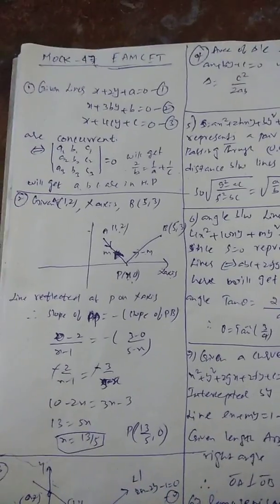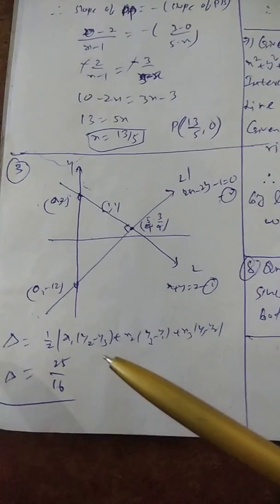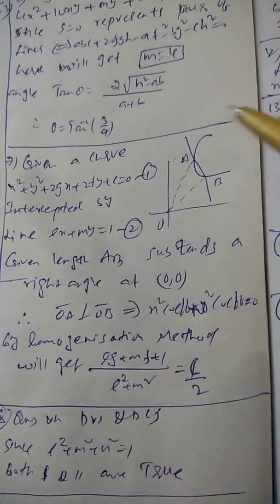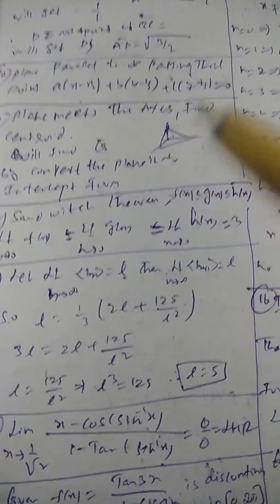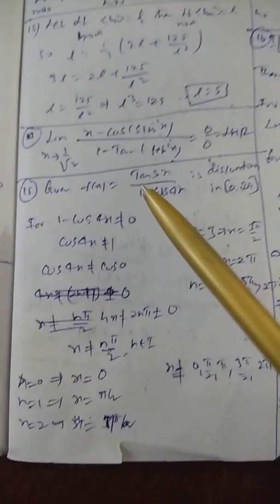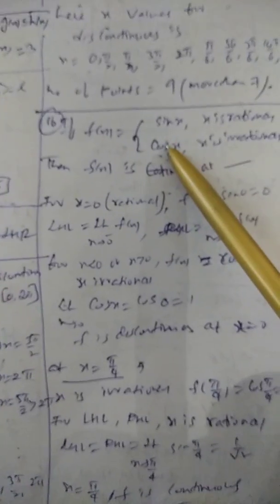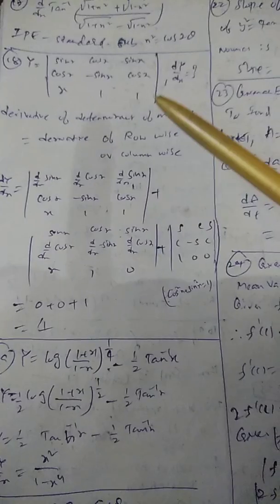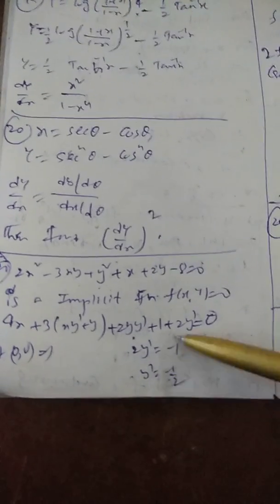EAMCET TIPS AND TRICKS 2020 || HOW TO GUESS MCQ CORRECTLY|| TS EAMCET 2020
Math Eamcet Questions and Answers
With Analysis